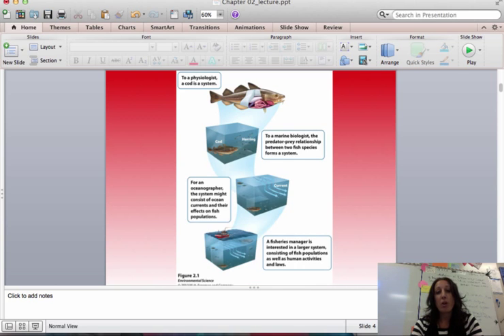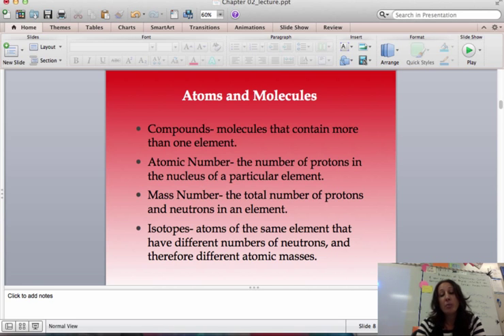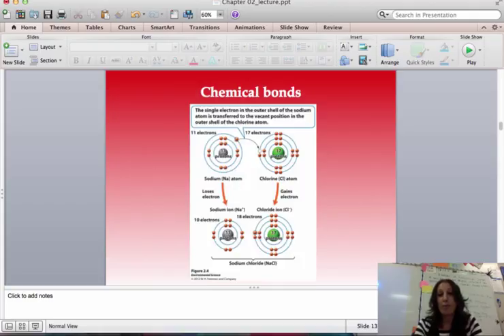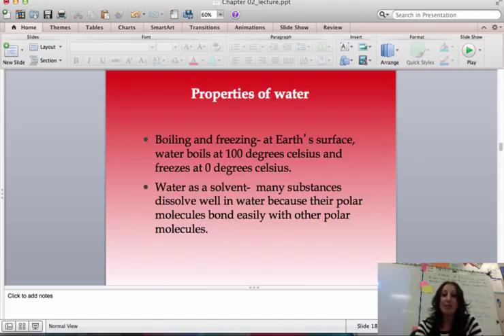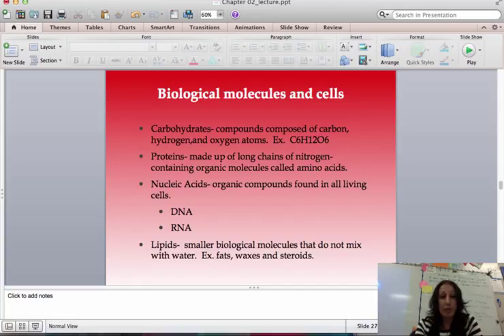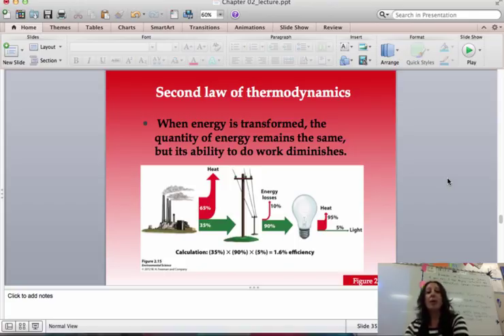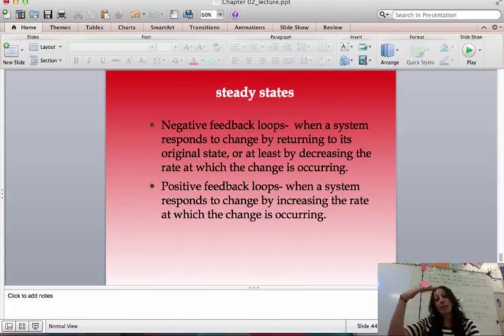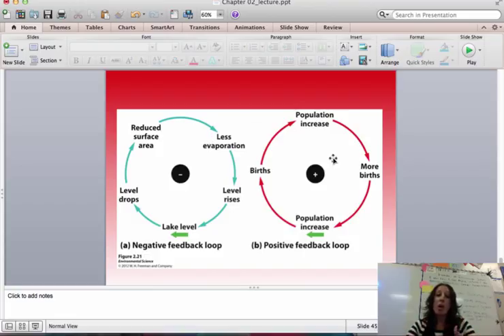lecture Environmental Systems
James ClemensAPES